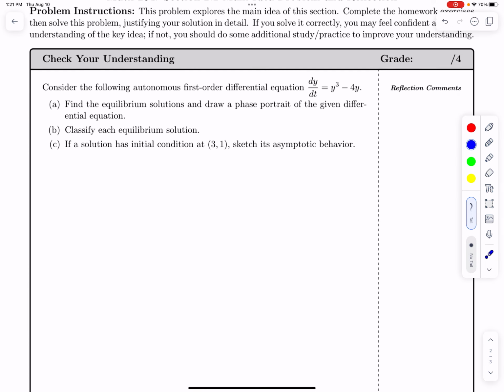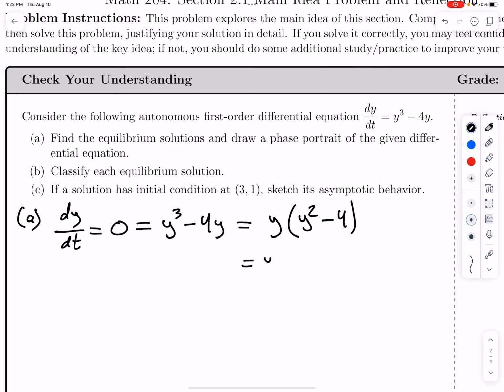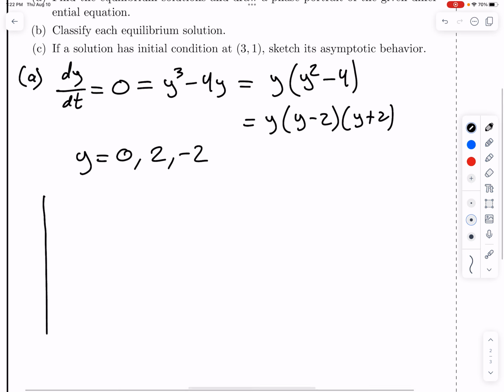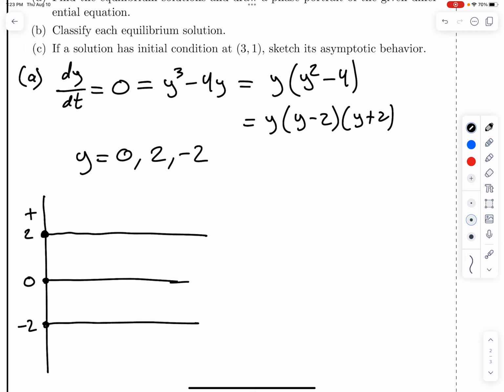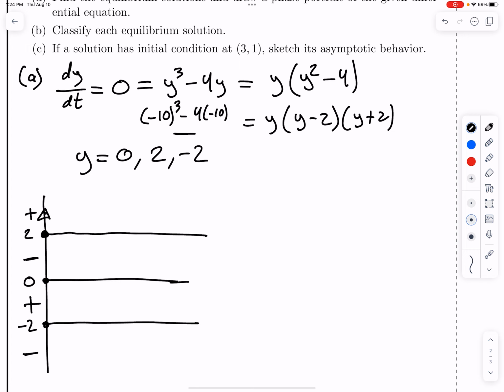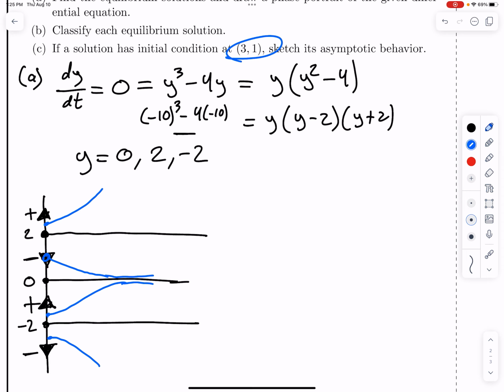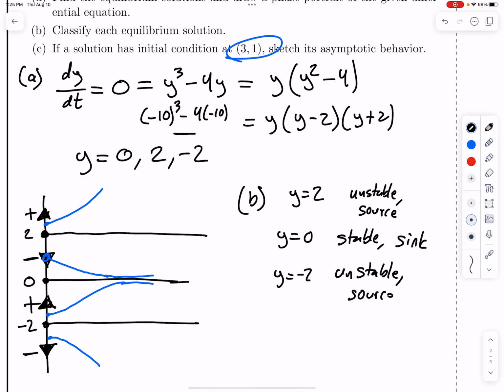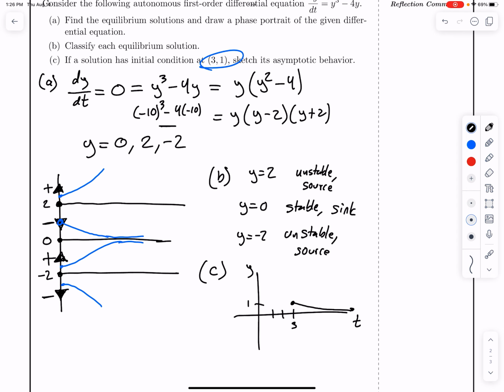2.1: Understanding Slope Fields - Example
Example of a phase portrait for an autonomous first order differential equation.